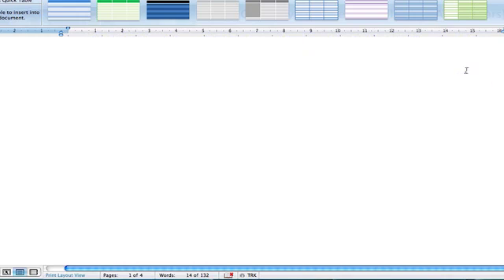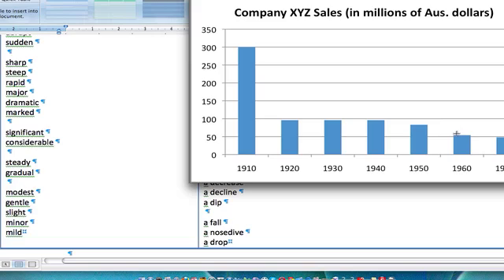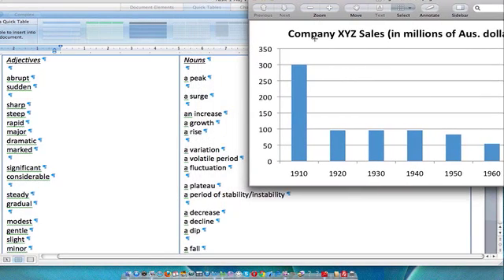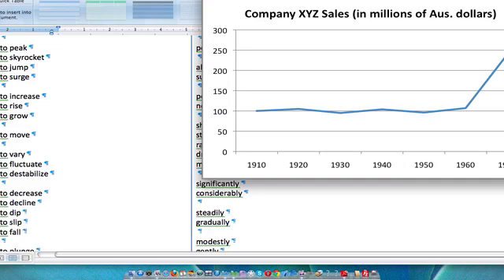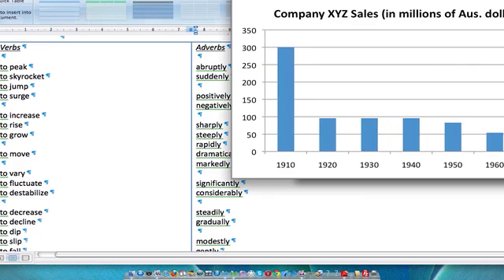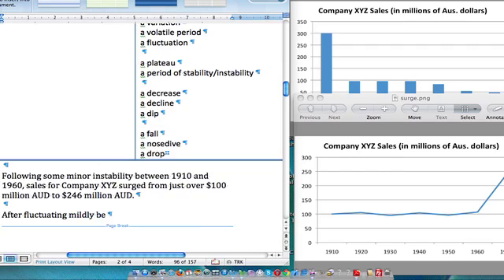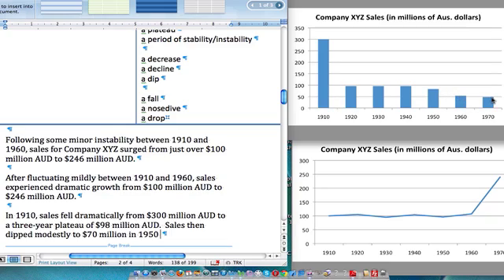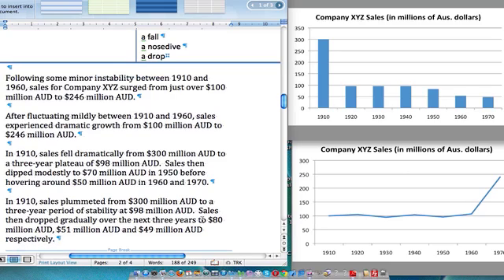18 How to use adjectives nouns verbs and adverbs effectively in Academic Task 1